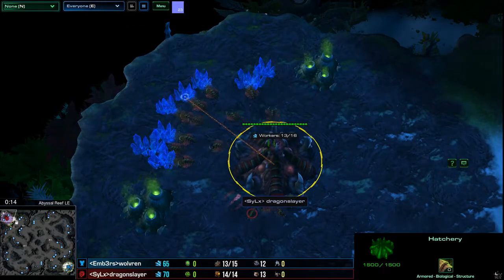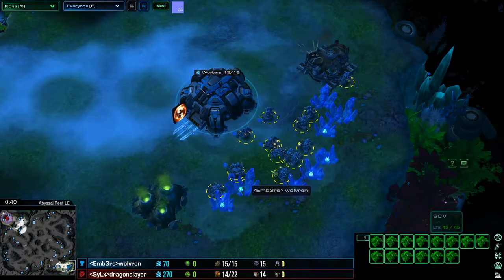Wolvren(T) Vs Dragonslayer(Z)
Risen community vs Syl Game 4  in clan war 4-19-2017